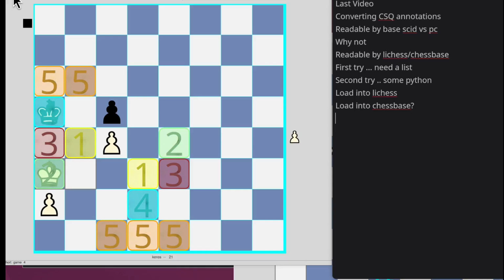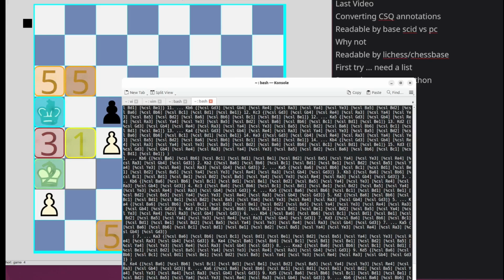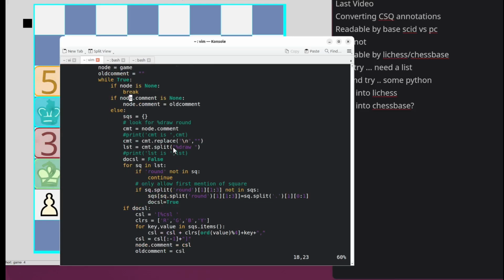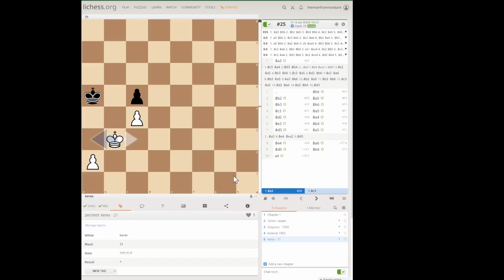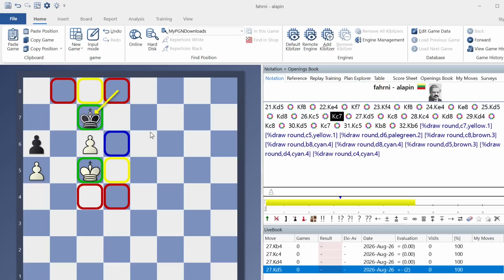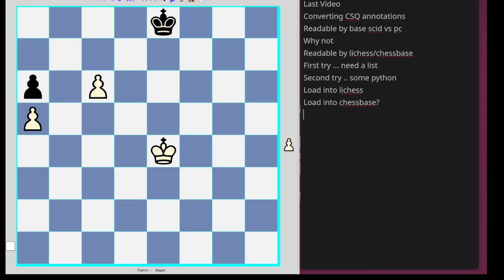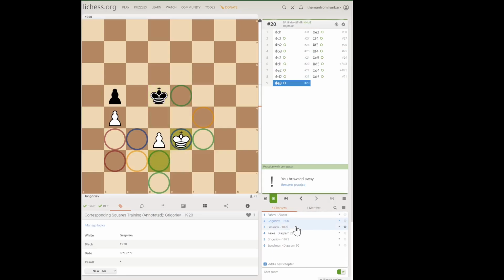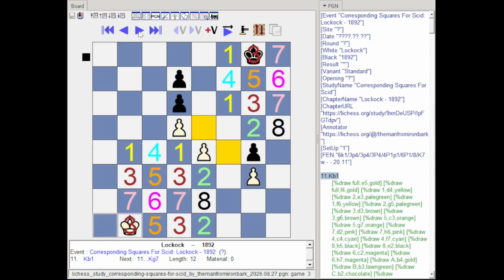now lichess training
A follow up to the previous video where further progress is made in converting the corresponding square videos to lichess studies (incuding training)